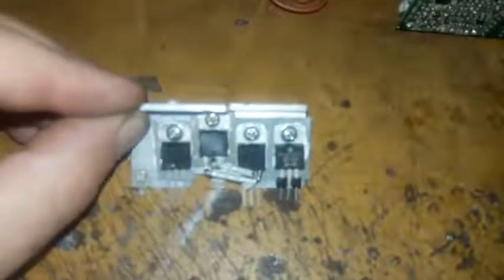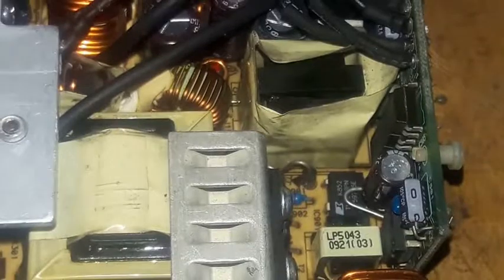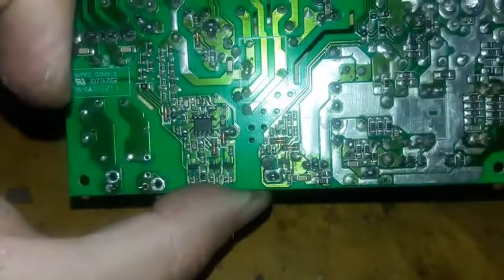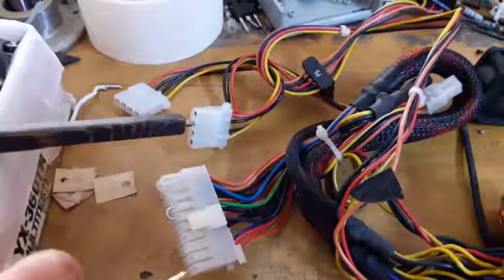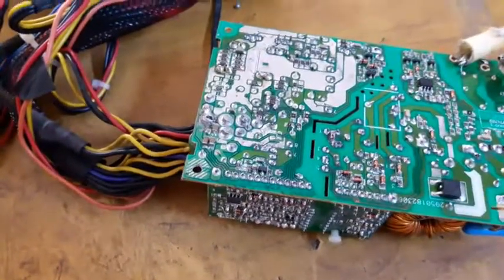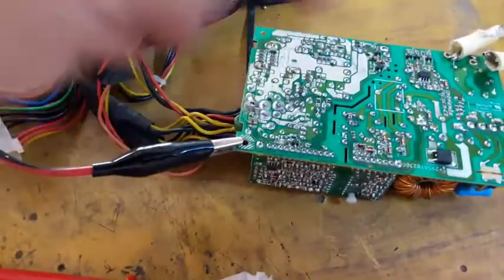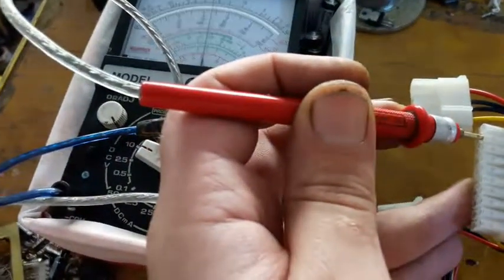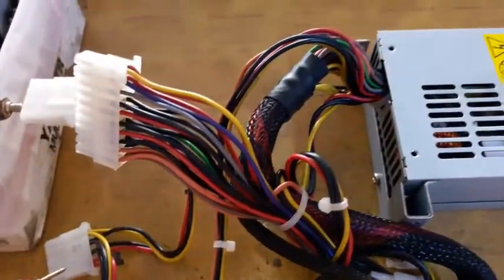delta dps_250ab_24c part 2 of repair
small atx computer power unit for desk top